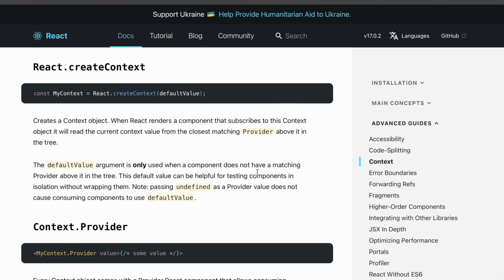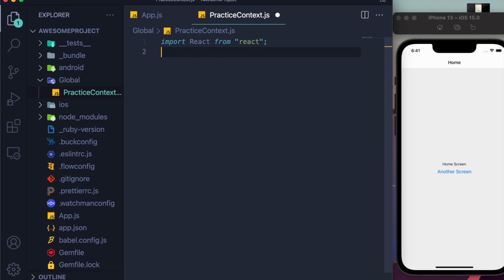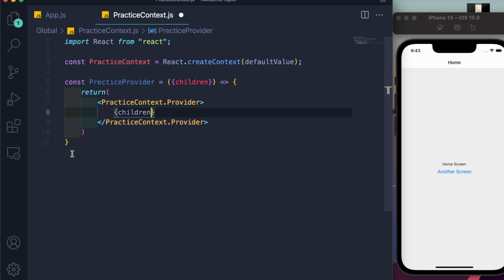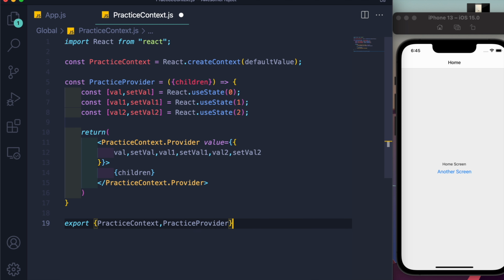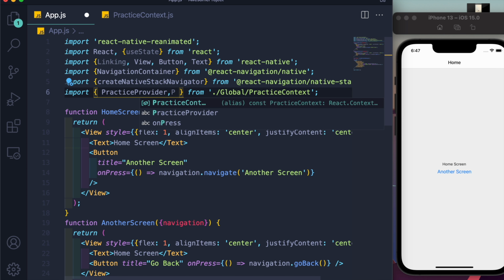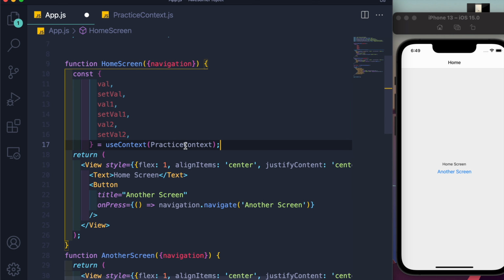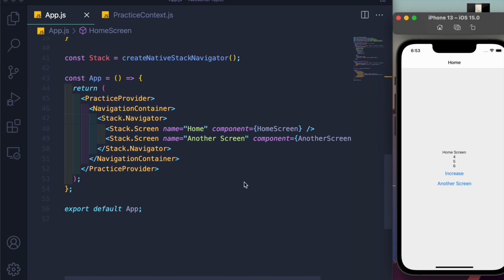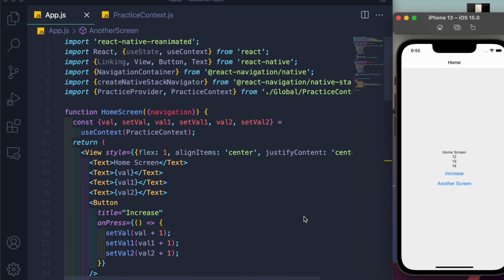How to use Context API in React Native - Context API tutorial for Beginners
🖥 Tech/Services I use:
MacBook Air M1
Amazon(of course)